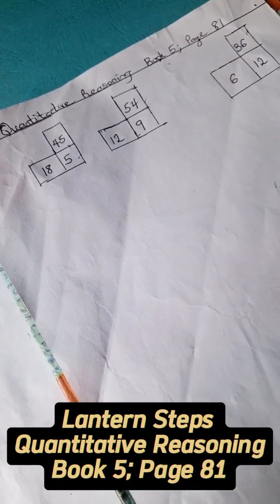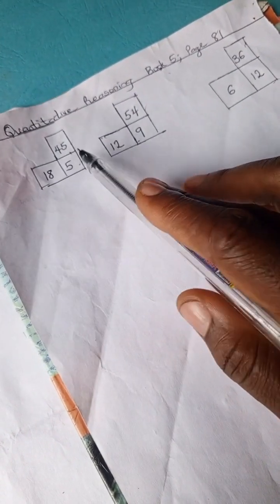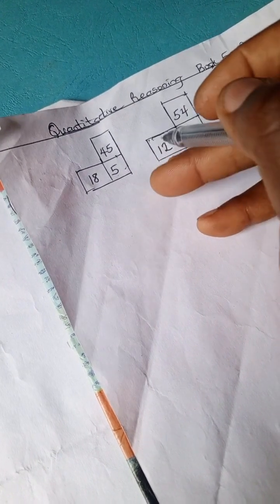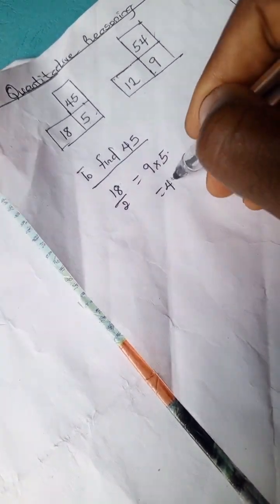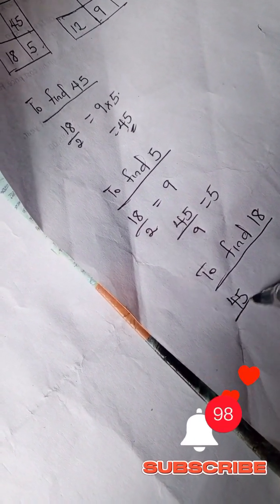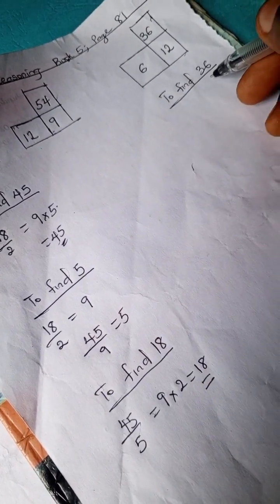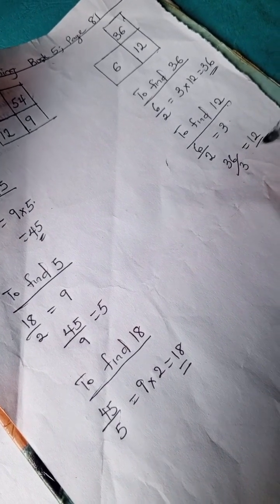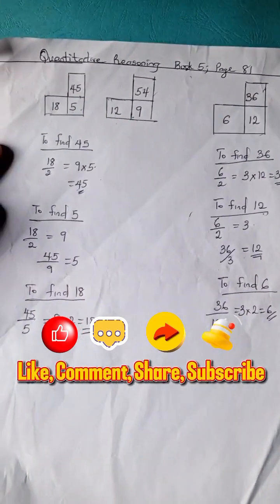Quantitative Reasoning Solutions for Primary|Lantern Steps Quantitative Reasoning example Book 5